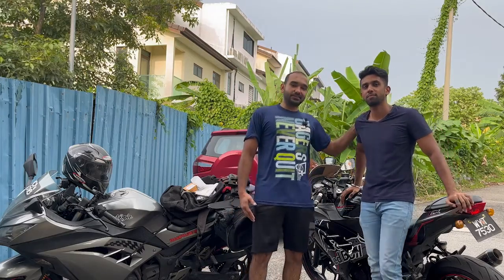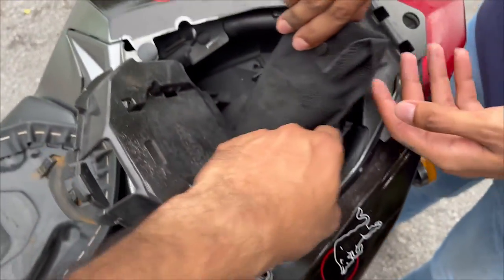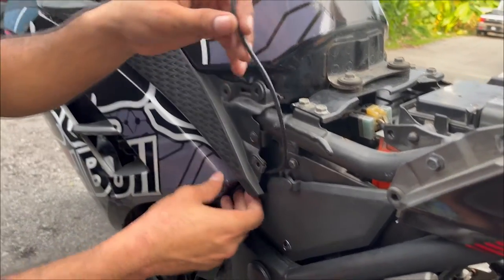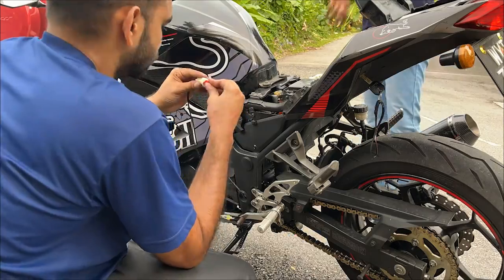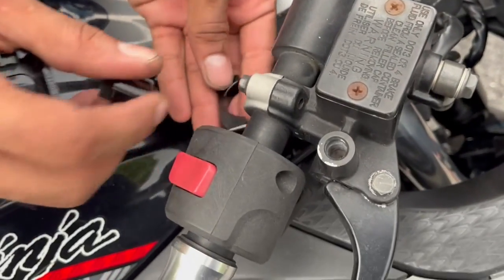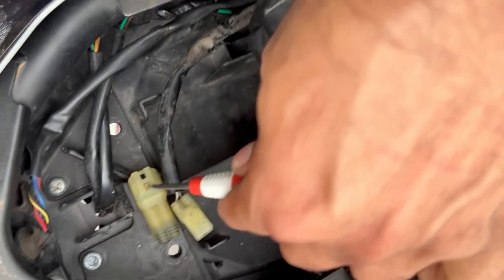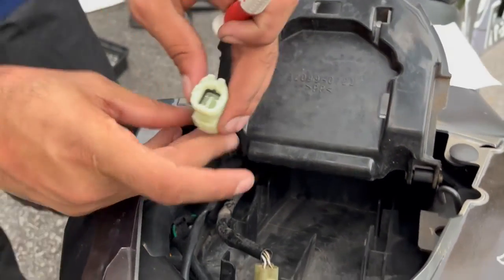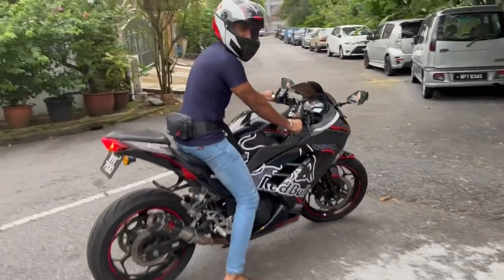Install Gear Indicator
How to install one universal digital gear indicator on a motorcycle?
I usually meet quesiton about how to install one digital gear indicator.Here i spent five to ten minutes to talk about this topic below.1. You need to confirm if you buy from one legal seller. The product is not fake.You can check the manual and look at the website of the brand. If the logo or brandname is same, you need check the details, package, display, instructions.2. Test it without installation on your battery, just 12V is ok.Connect the wires together and test if it works well. If yes, good luck you can install iton your motorbike.3. Make one mount for sensors.This is important and most of us do not know how to do it. You need to make onemount according to your motorbike itself. The mount will be used to hold sensors.4. Install it on your motorbike and test again.Our  digital gear indicator  works on bikes with gears working like 1, 0 , 2, 3, 4, 5, 6gears. You need check this first and know it is compatible with your bike.Find one place to hold the sensors, for different bikes, there is always different placesto hold the sensors. The upper and down sensor distance is 2-3 cm, because the